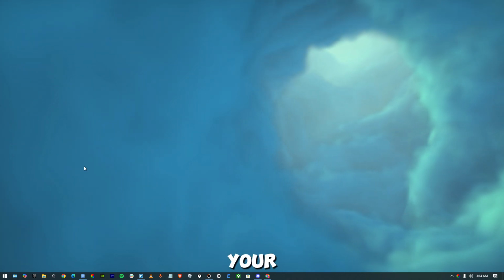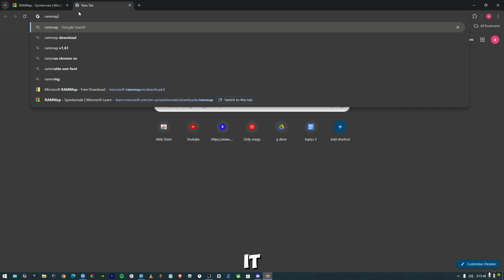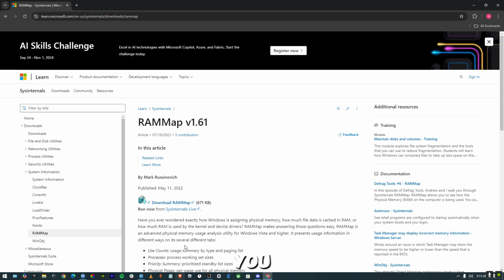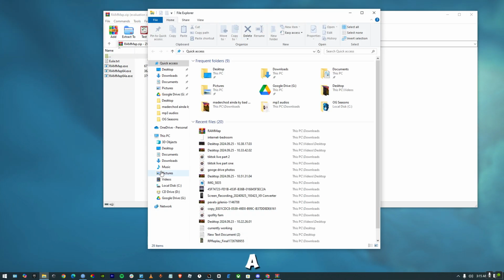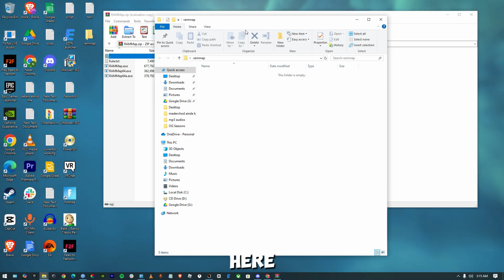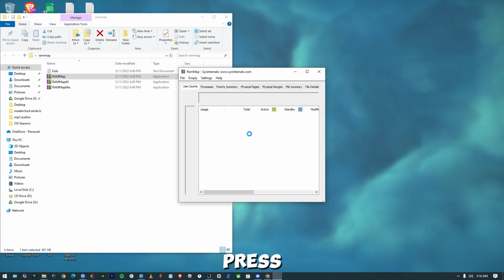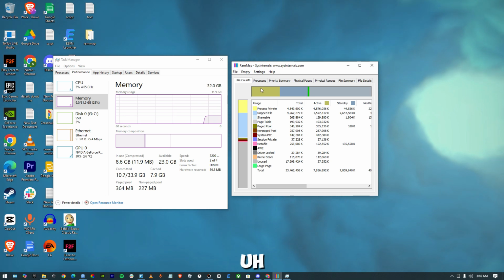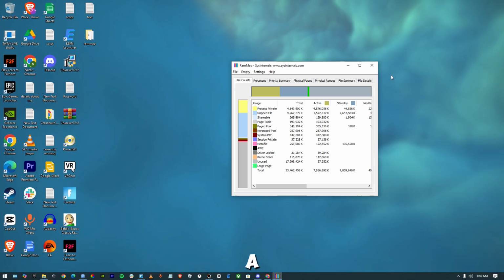How to Clear RAM Cache Windows 10 (2024) | How to Speed Up Your Computer (Easy Guide)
Looking for a guide on how to clear ram cache Windows 10? In this video, we'll guide you on how to boost performance and clear ram cache on pc windows 10.